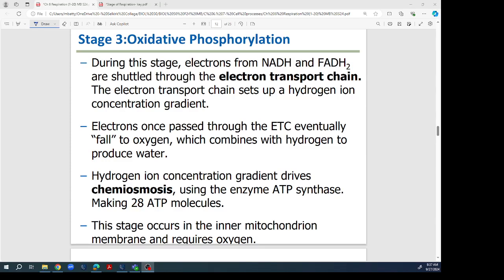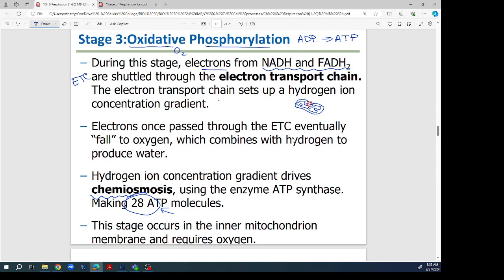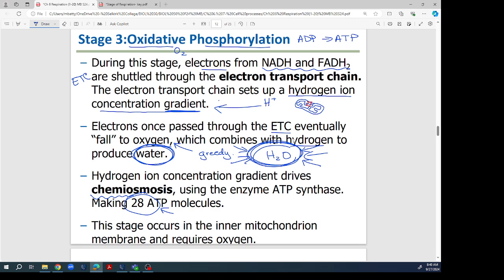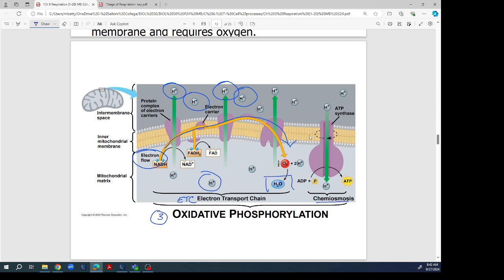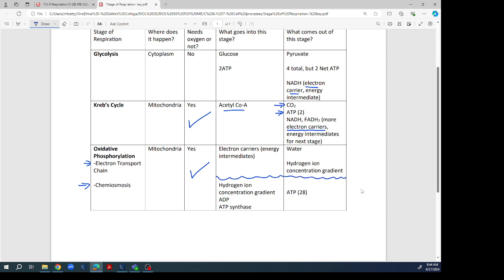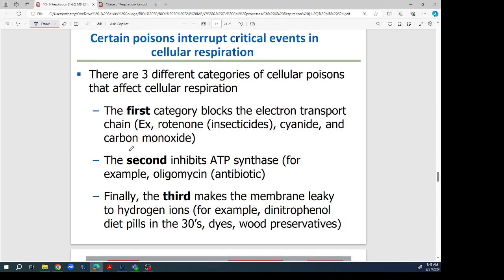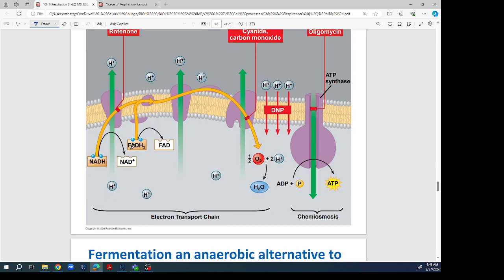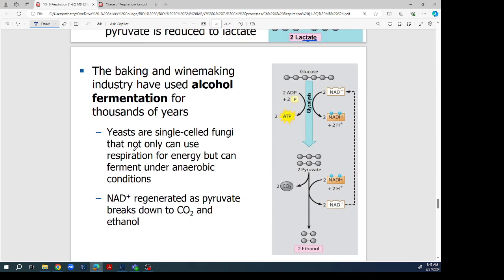BIOL 50 Ch 6 Part 3 Oxidative Phosphorylation